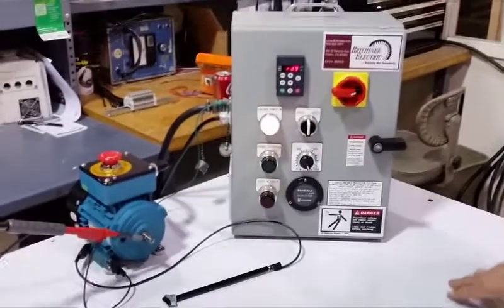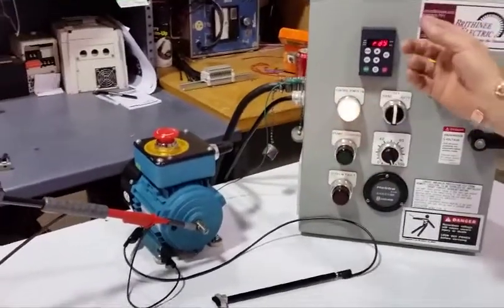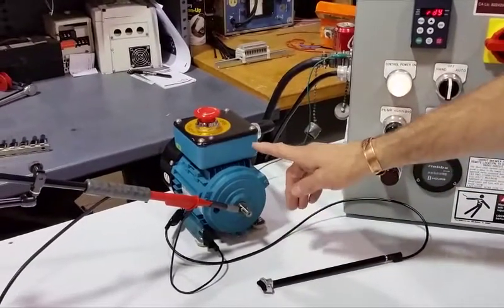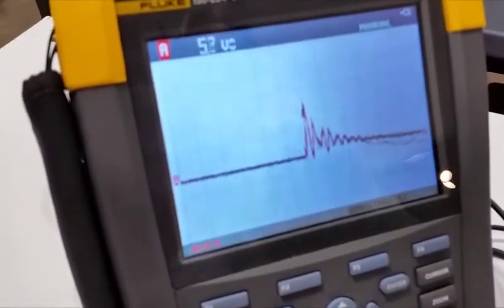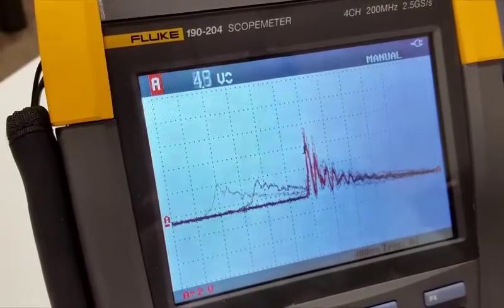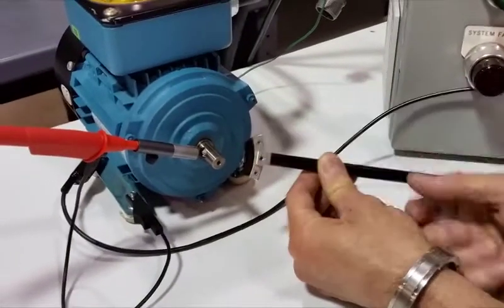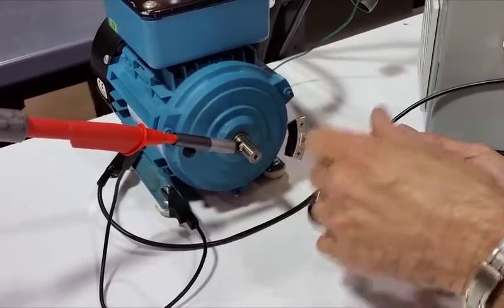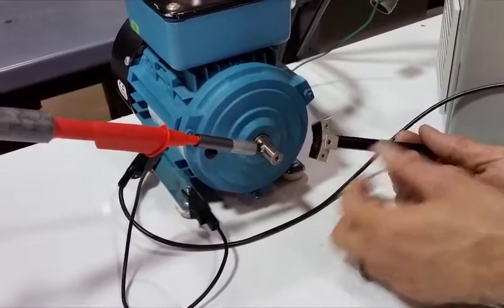Shaft Grounding Rings on Electric Motors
Shaft grounding rings helping fluting of bearings.  Stray voltages show how the shaft can be grounded, so that currents do not degrade bearings.

Brithinee Electric of Colton, CA, was selected by DuPont as the only West Coast electric motor repair company, and one of three companies in the US, to be included in a new “Motor Repair Alliance Program.”